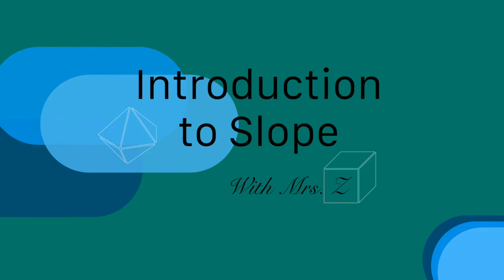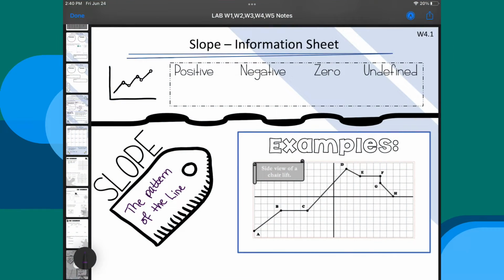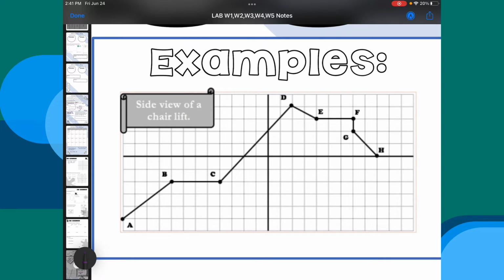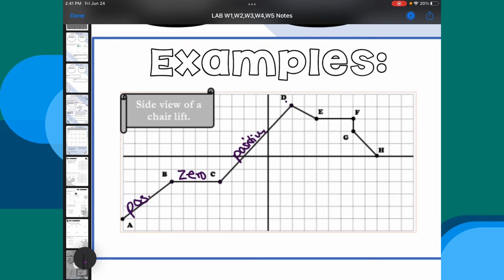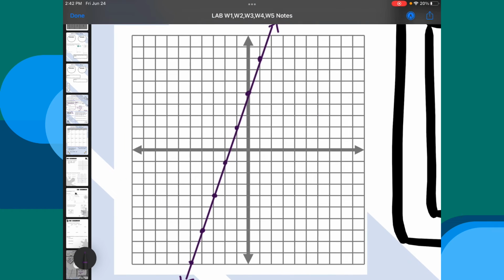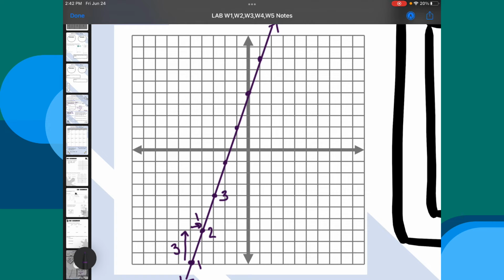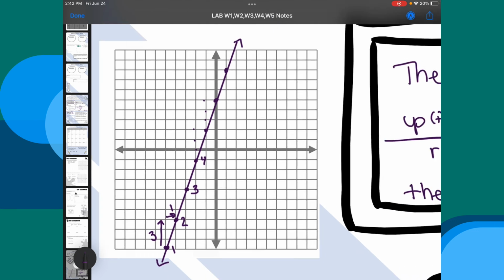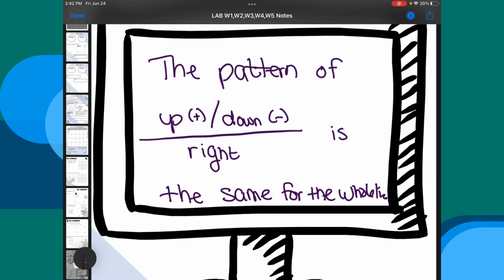W4.1 Introduction to Slope - Algebra 1 Review MZR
Quick tutorial on the topic of slope.